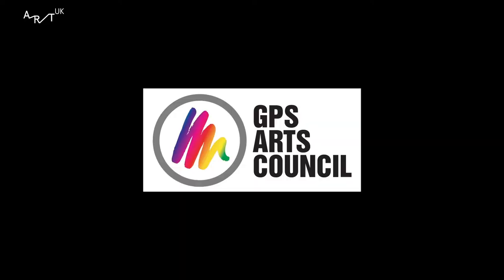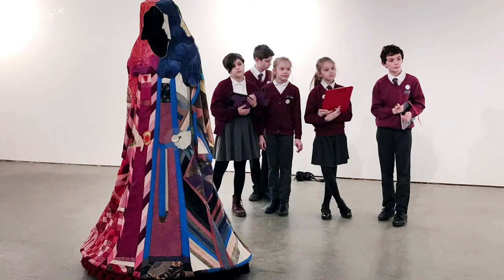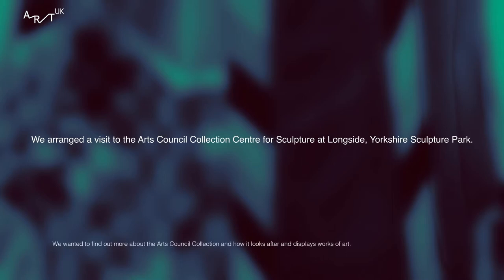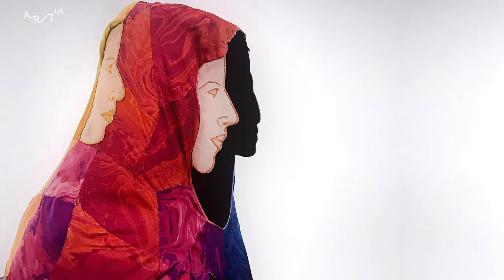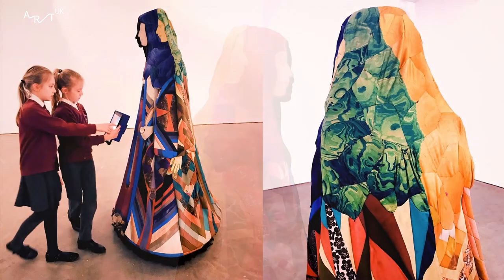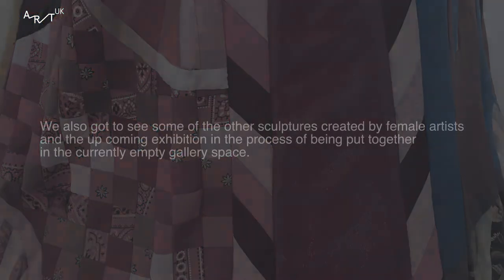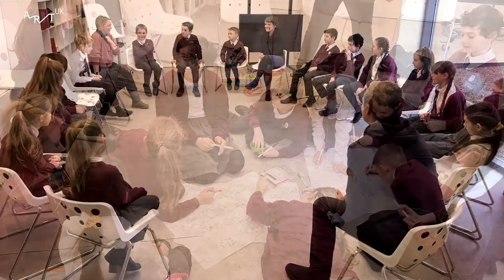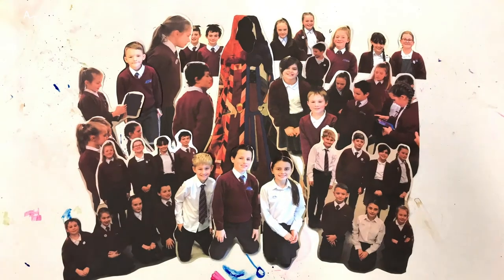Sculpture near you: 'Calendula’s Cloak' by Jann Haworth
Gomersal Primary School Arts Council set out to look at the work of women artists and chose the colourful Calendula's Cloak by Jann Haworth to investigate further. They visited Arts Council Collection at Longside Gallery to find out not just about this work but also about the number of women artists in the collection.

Explore textile art and gender further in our new learning resource on Art UK

This is one of a series of four minute films produced by schools and young people's groups from across the UK about sculpture local to them.

They were made with the support of art education organisation CultureStreet as part of Art UK's Sculpture Project